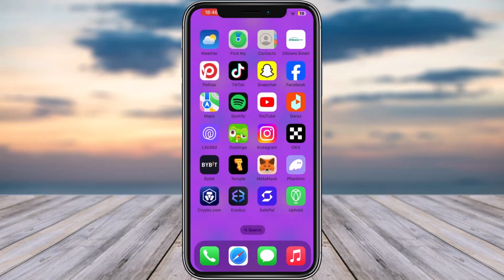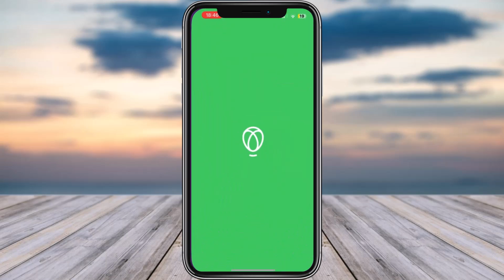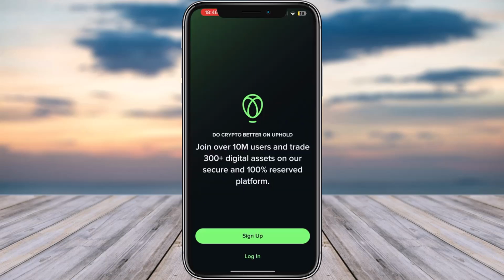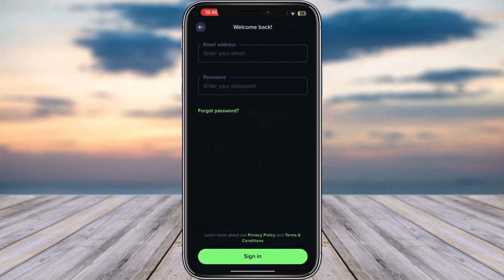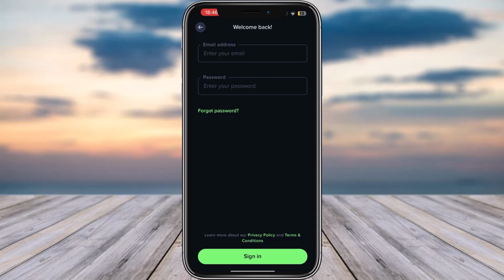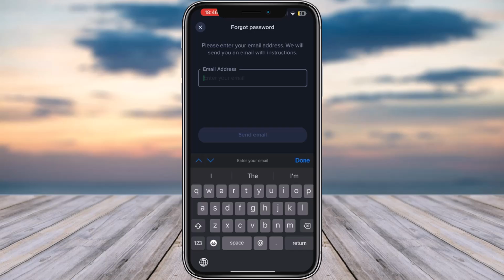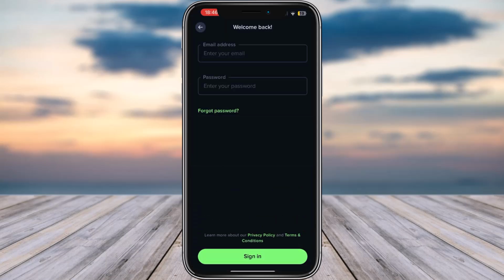How To Login on Uphold App !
Hello everybody, welcome back! Today, we’ve got you another video. In this video, I’ll show you how to log in on the Uphold app.

Step 1: Open the Uphold App
First, open up the Uphold app on your mobile phone.

Step 2: Tap on the Login Button
Once the interface pops up, tap on the "Login" option at the bottom of the screen.

Step 3: Enter Your Credentials
Tap on Sign In, and you’ll be logged into your account right away!

What if You Forgot Your Password?
If you’ve forgotten your password, no worries! Just tap on the Forgot Password option and enter your email. You’ll receive a recovery email in your inbox. Open it, enter the verification code, and reset your password. Afterward, simply sign in again with your new password.

Conclusion
And that’s it! You’re now logged in to your Uphold account. Hope this video was helpful to you all.